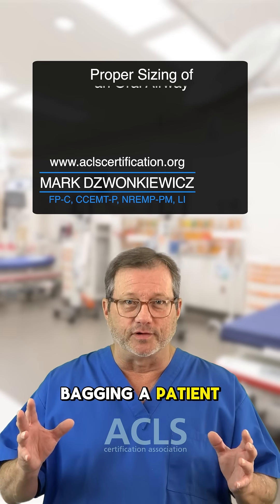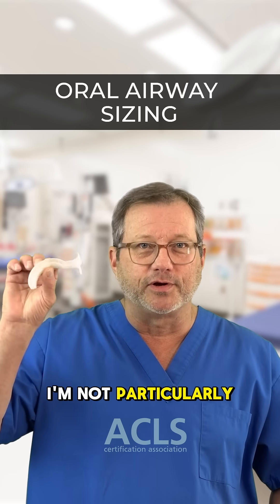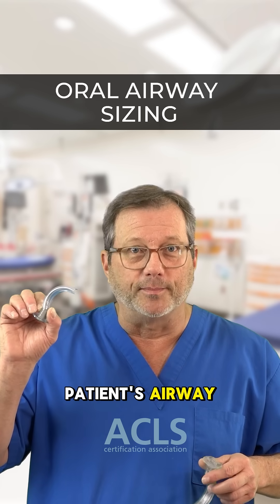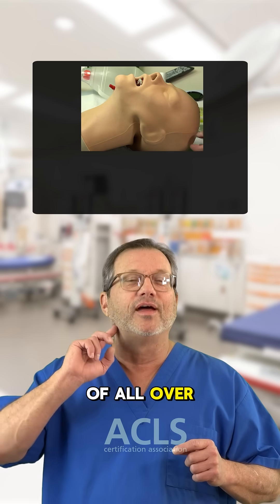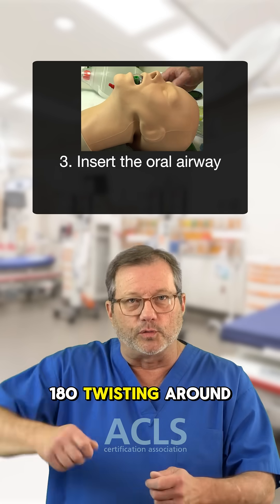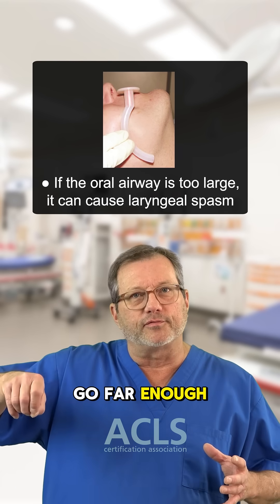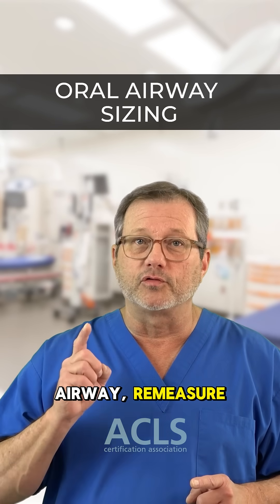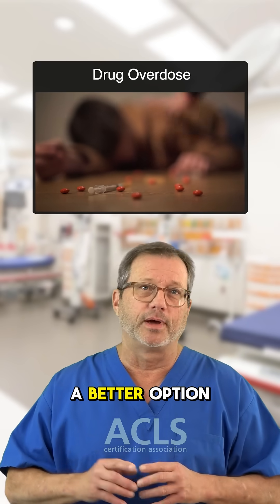Proper Sizing of Oral Airway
Not all oral airways are created equal.

In this video, we show how to properly size and use an oral airway — and when to avoid it.
✔ Keeps the tongue from blocking the airway
✔ Too small? It can worsen the obstruction
✔ Too big? It may trigger laryngospasm
✔ Check for chest rise after insertion
✔ In overdose cases? A nasal airway may be safer, especially before giving Narcan

Know your tools. Bag effectively. Keep your patient safe.